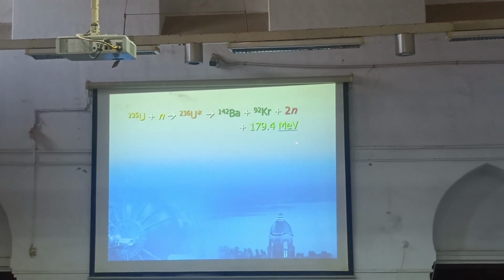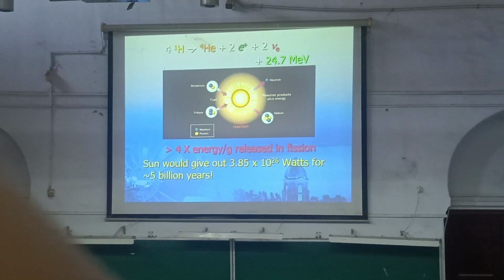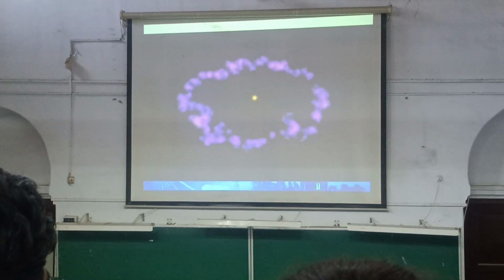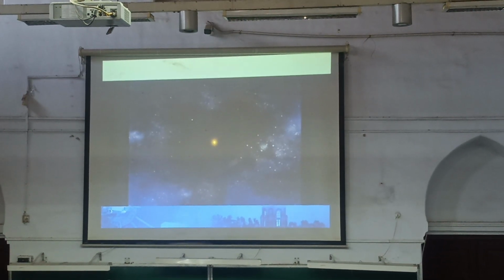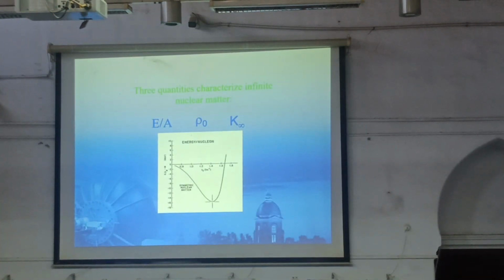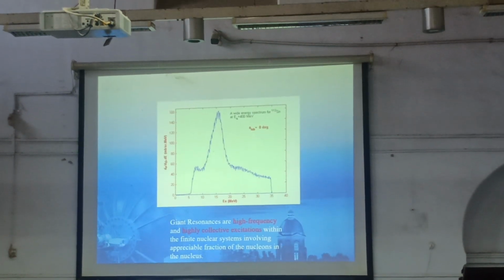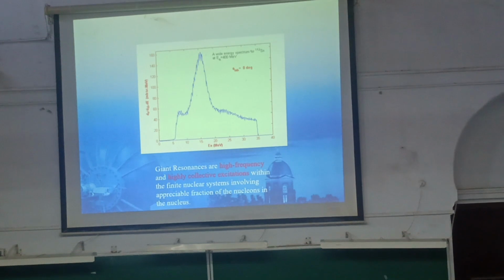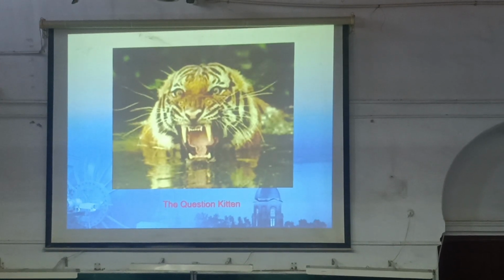prof.Umesh gar..ka lecture in neclear.physics